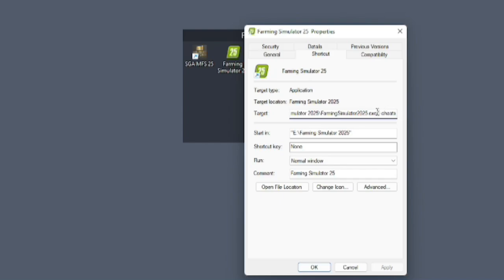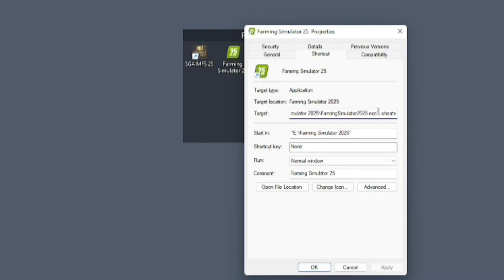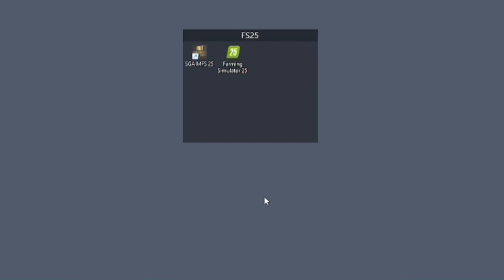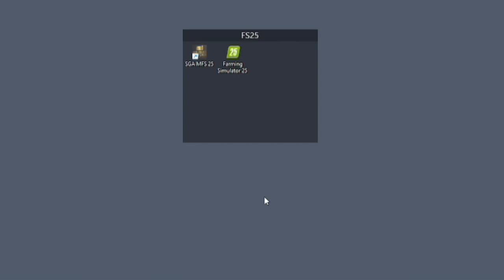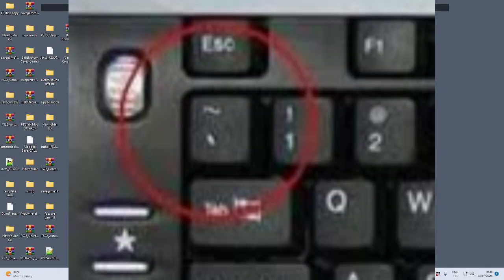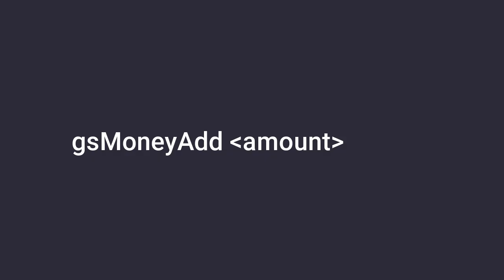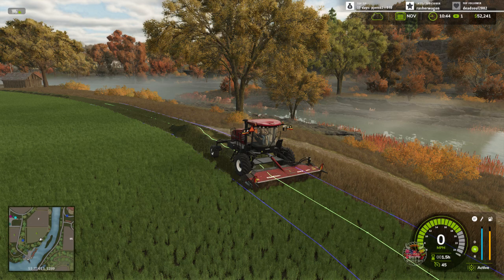Enabling Cheats on FS25 for dev console commands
Farm Sim 25.  after enabling dev console comands cheats need to be enabled in order to use some of the commands.